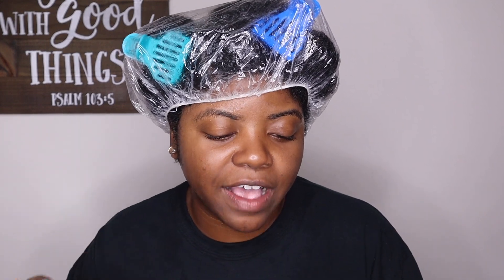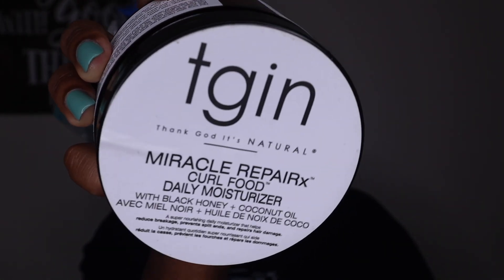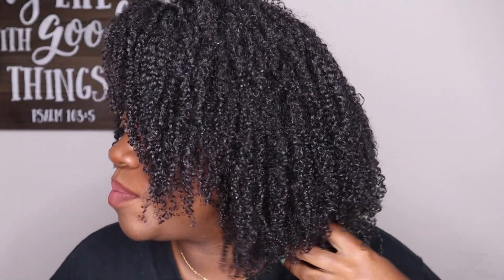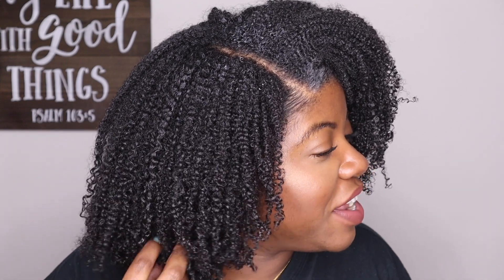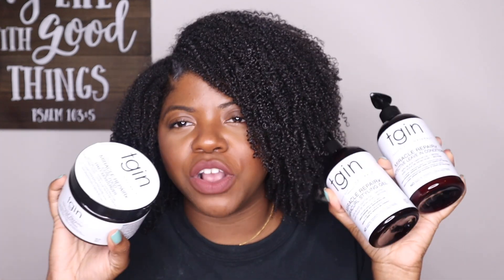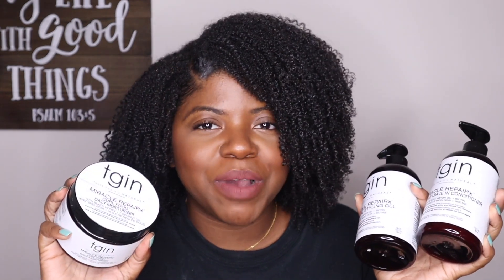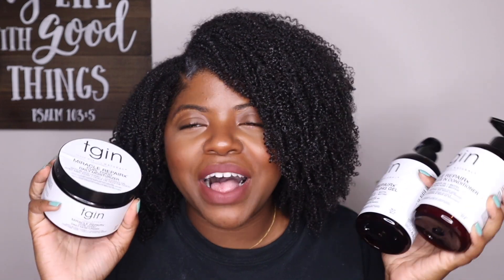LOOK AT THE DEFINITION! | Another 💣 Wash N Go on Type 4 Hair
I have been wanting to try this combination out ever since I picked the (kinda) New Miracurl Styling Gel from the TGIN Miracle Repairx line. This gel paired along with the Protective Leave In Conditioner and the Curl Food Daily Moisture (all from the same line) gave me amazing definition. Is this my best wash n go of Spring/Summer 2021? Check out the video to find out!

XoXo Nisha

- Hair Clips
- TGIN Miracle Repairx Protective Leave In Conditioner
- TGIN Miracle Repairx Curl Food Daily Moisturizer
- TGIN Miracle Repairx Miracurl Styling Gel

* Big Chop: July 2015
* Hair Type: Type 4
* Porosity: Low to Normal